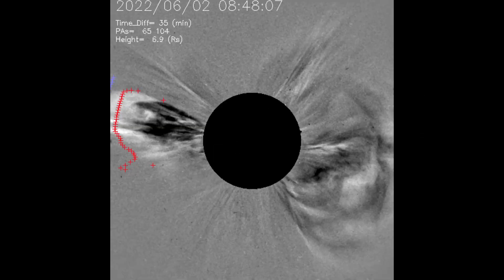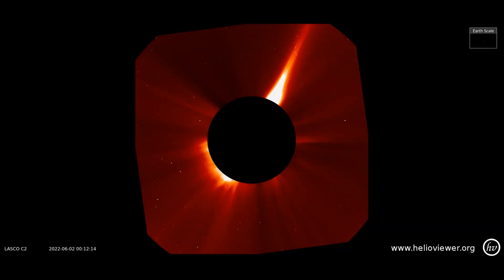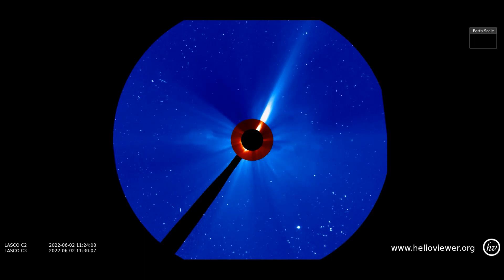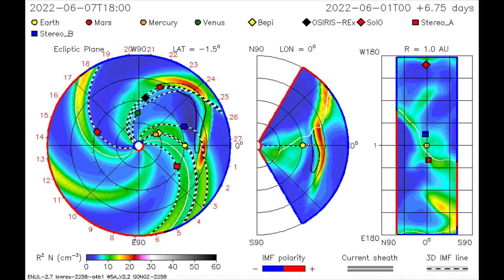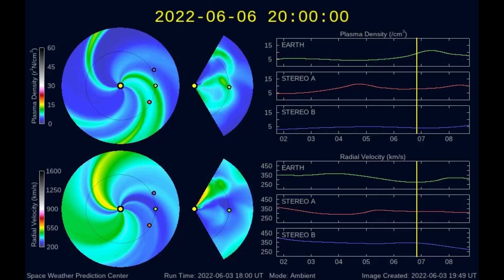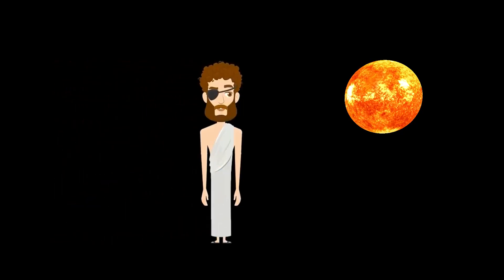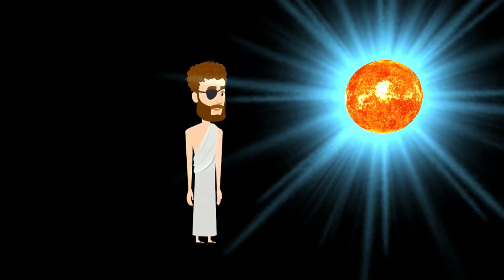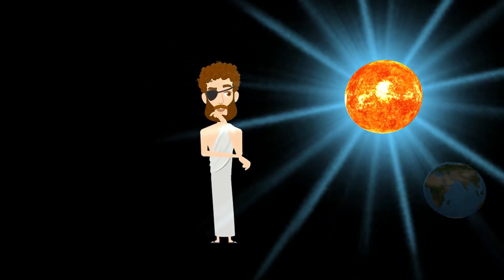CME heading our way, find out when it impacts Earth